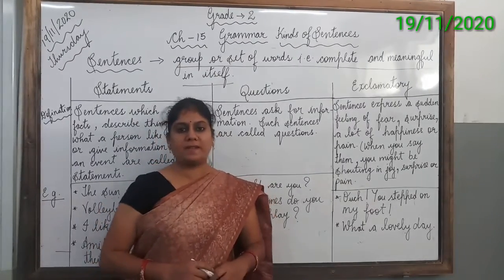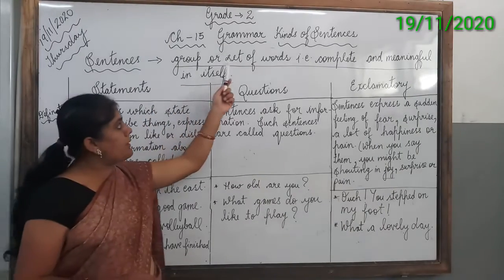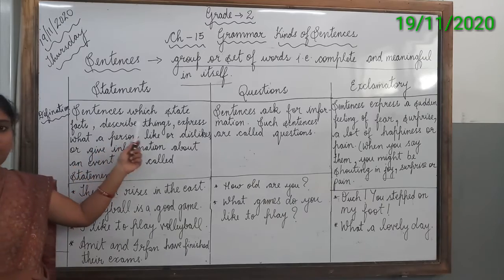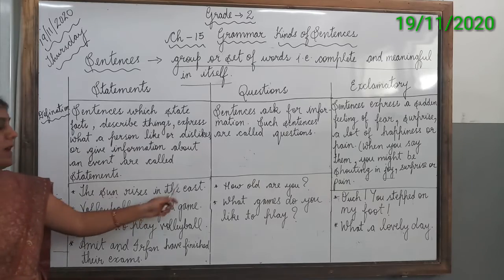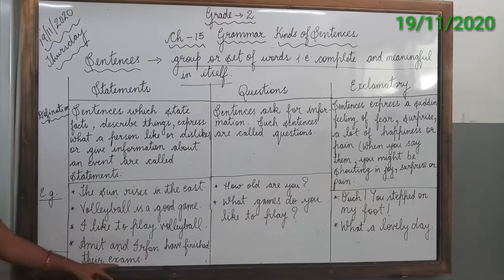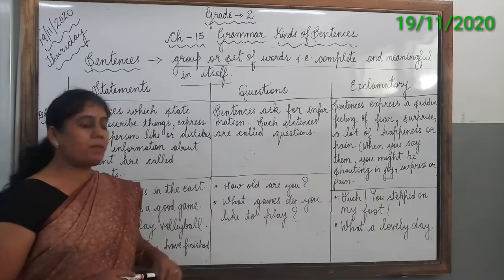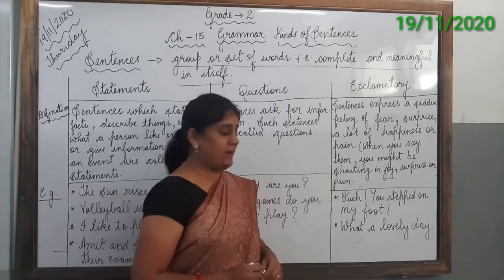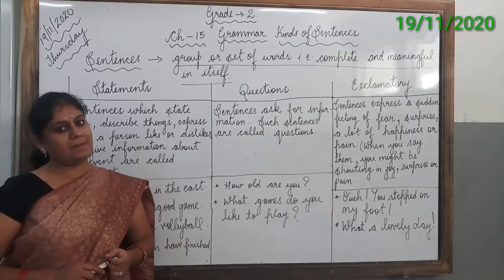Grade 2 Grammar Ch- 15 Kinds of sentences (Explanation)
This video will help students to understand the concept of the kinds of sentences.